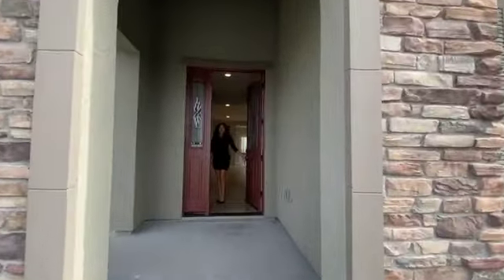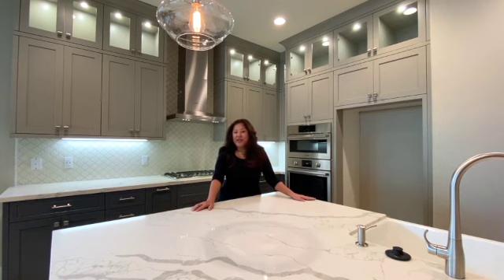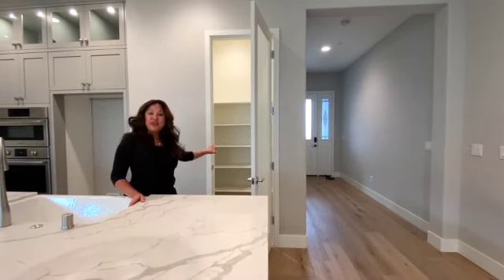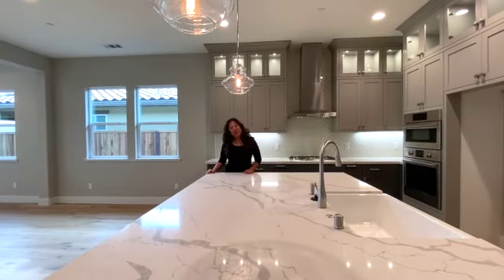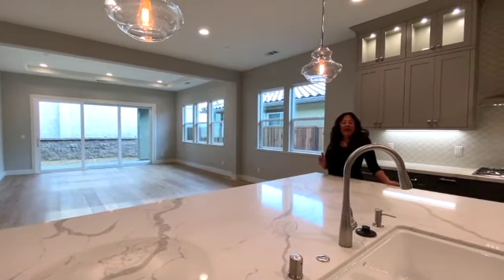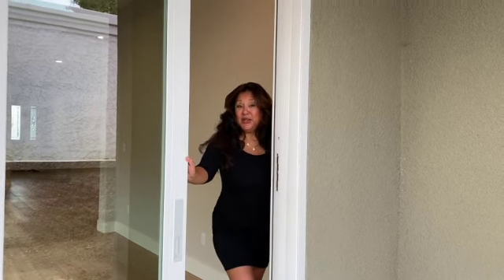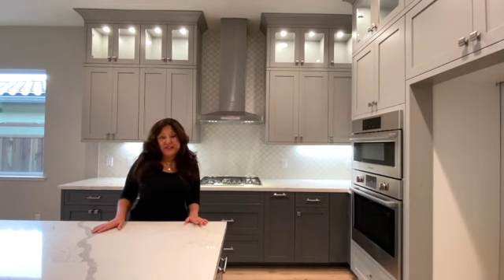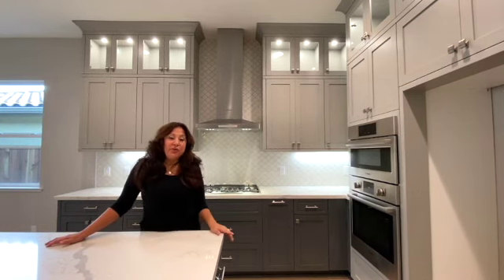Mariah on Griffin Entertaining Part 1 SD 480p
Twin Oaks Lifestyle Specialist, Mariah, shares some of her favorite features of the Griffin floor plan and why it is such a great home design for entertaining in this new two part series.